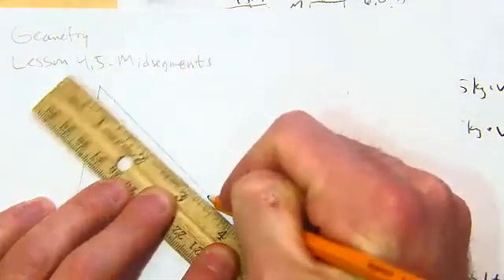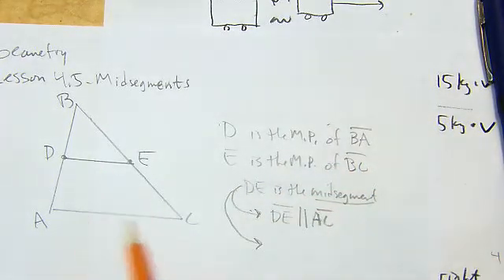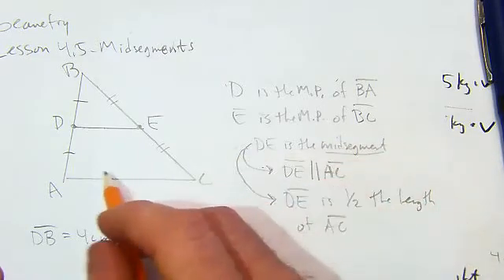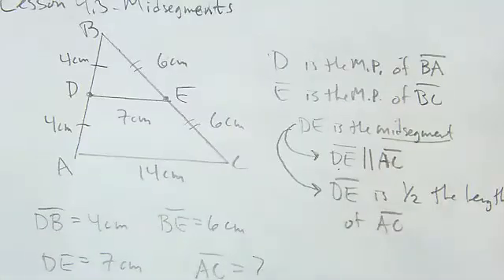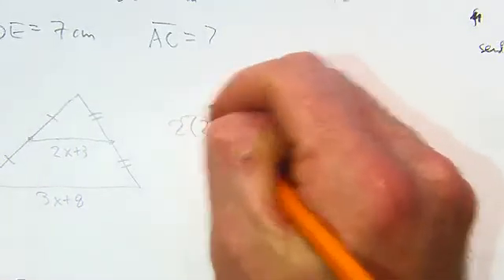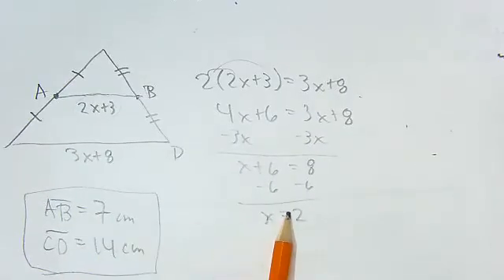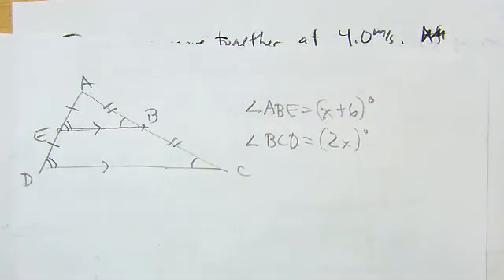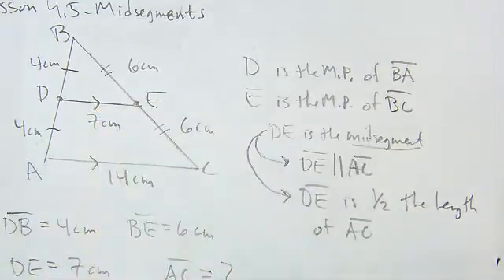geom lesson 4.5 midsegments